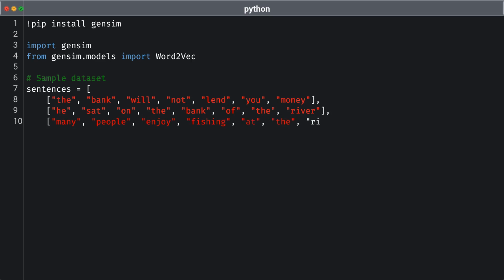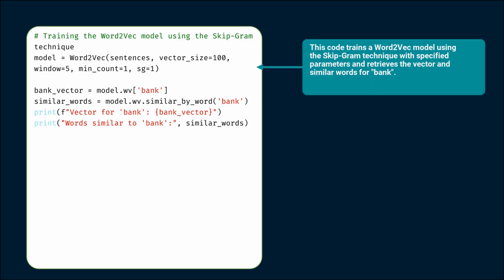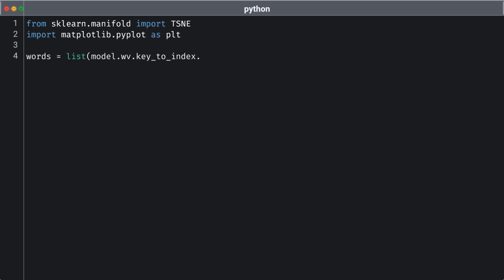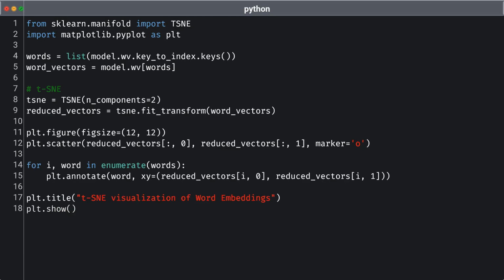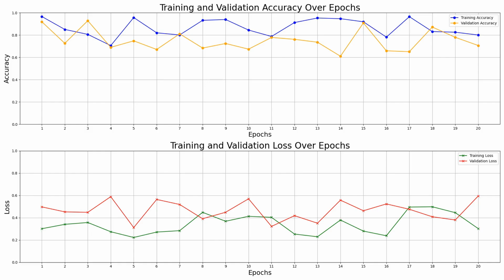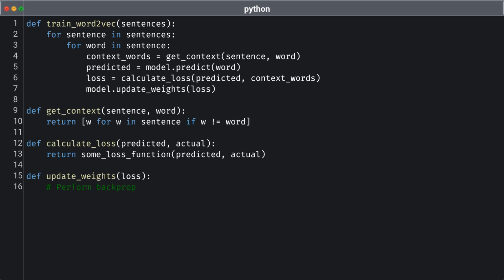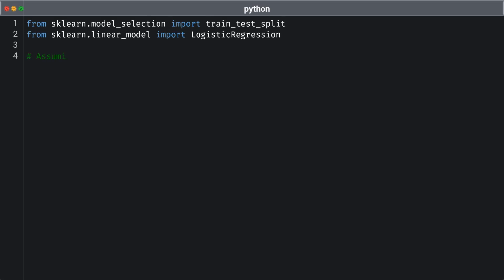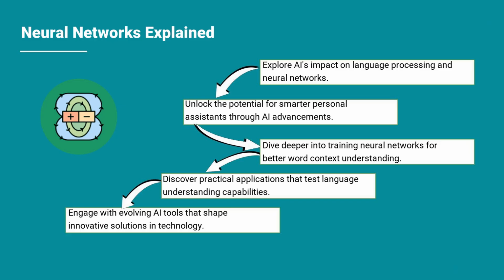Unlock the Power of Word Embeddings for NLP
In this video, we explore the transformative role of word embeddings in natural language processing. Learn how to implement the Word2Vec model using Gensim, compute word similarities, and even explore analogies. Perfect for anyone looking to enhance their understanding of AI and machine learning. Join us as we unravel the secrets behind effective textual data representation!